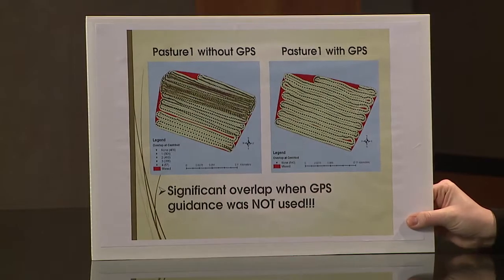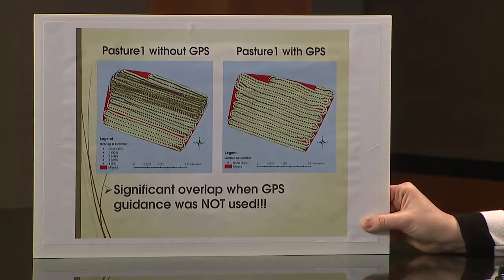Frost Seeding Clover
Kristi visits with Dr. Chris Teutsch, University of Kentucky Extension Forage Specialist to discuss frost seeding clover.
There are several benefits of legumes.  Legumes improve forage quality and animal performance, dilute the toxins in tall fescue, and fix nitrogen. You want to make sure you get a soil test and adjust fertility. Make sure you suppress existing sod and decrease residue. Use a proven variety. The correct seeding rate is 6-8 lb/A of red clover + 1-2 lb/A of ladino clover + 10-15 lb/A of annual lespedeza. Make sure you broadcast see in February and get an even seed distribution by using a GPS for guidance. Enhance soil to seed contact by dragging. Make sure you control post-seeding competition. There is a two day event coming up in Princeton, KY on April 21 and 22, Kentucky Grazing School. The event will contain a mix of hands on and classroom teachings. And will include forage plant growth, nutritional needs of livestock, designing a grazing system, forage species, extended grazing, and much more.